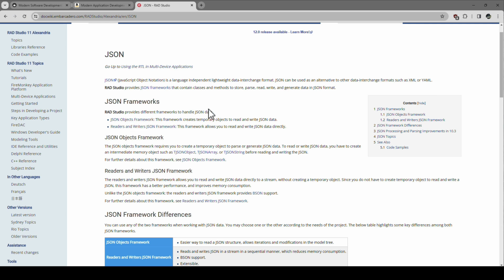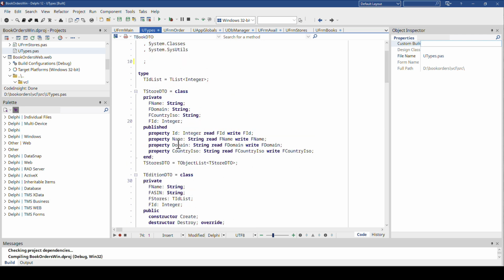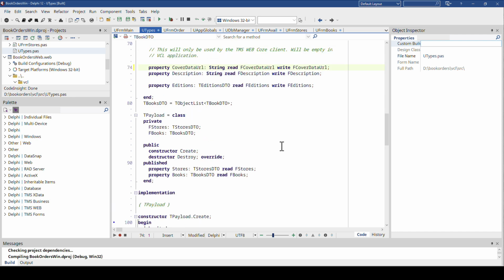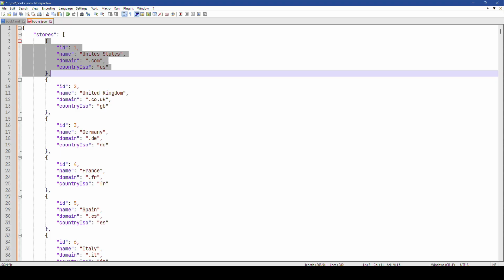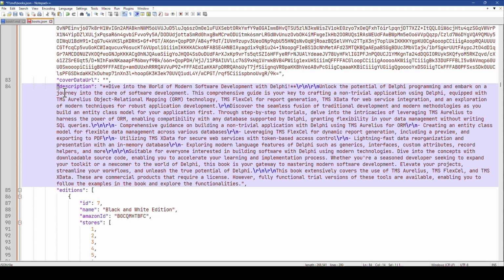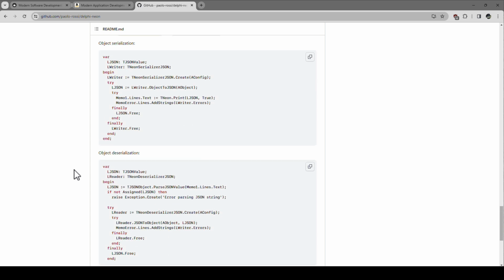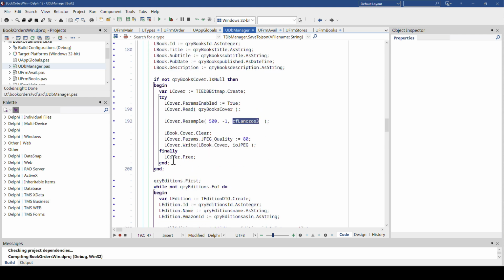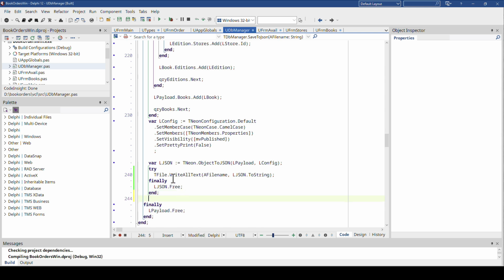Modern Delphi web development - Episode 7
In Episode 7 of "How It Works With Holger - Modern Delphi Web Development," in the tutorial series, Holger explores Json handling in Delphi with a specific focus on the Neon library. Throughout the episode, Holger discusses challenges associated with existing Json frameworks in Delphi and ultimately chooses the Neon library from GitHub for its flexibility. The tutorial guides viewers through the implementation of data transfer objects (DTOs) and demonstrates the serialization process using Neon. Holger also introduces DTOs for object-relational mapping, discusses the challenges of working with Json in Delphi, shares insights on base64 encoding for images, and provides practical tips for efficient Json handling. The tutorial concludes with a practical demonstration of generating a Json document using Neon.

ABOUT:
TMS software, established in 1995, is a software development company specialized in: